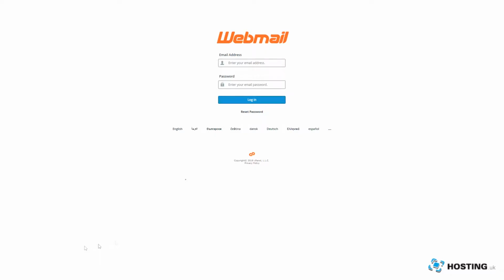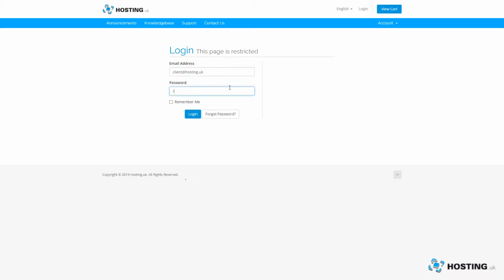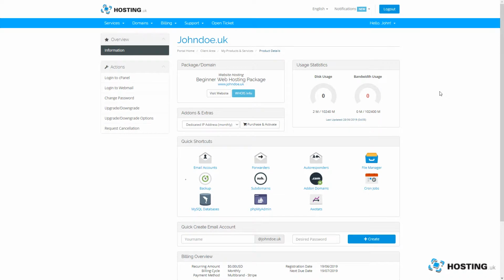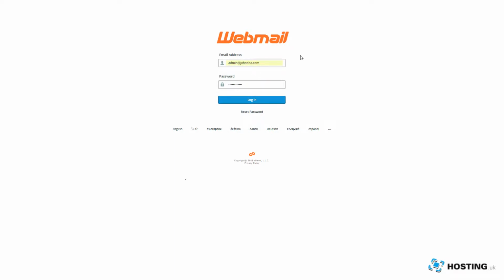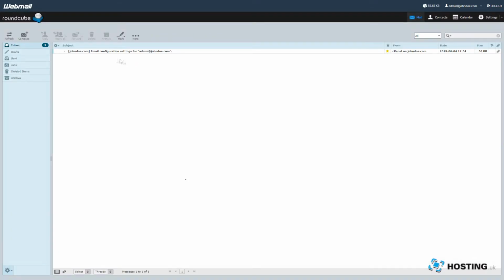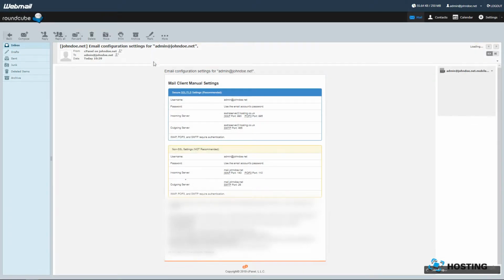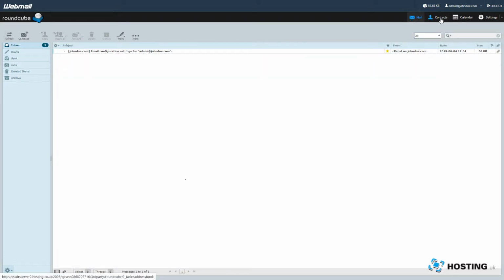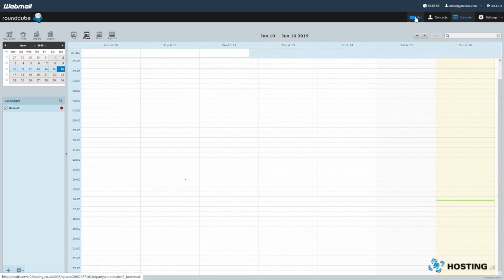How to configure your Webmail | Hosting.uk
Webmail offers users the choice between two different email platforms. Be sure to test to find the one you are more comfortable using.
If you need a little push start, this video will help you with our step-by-step tutorial.